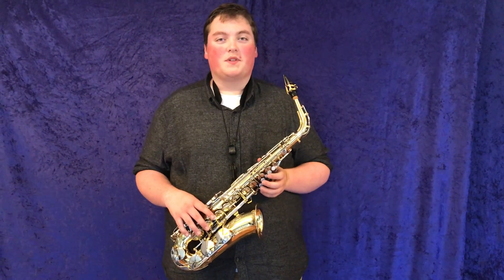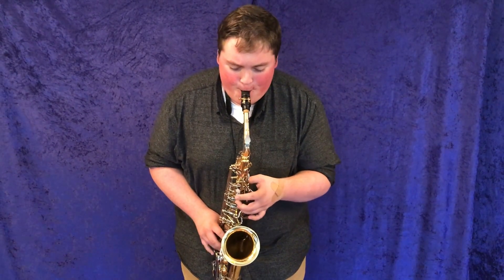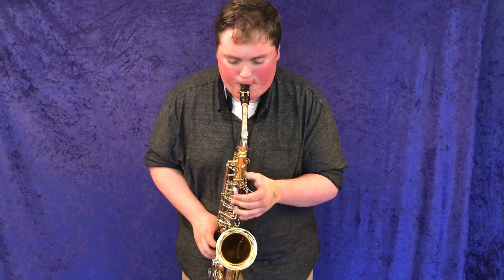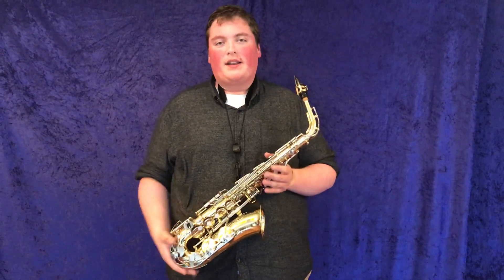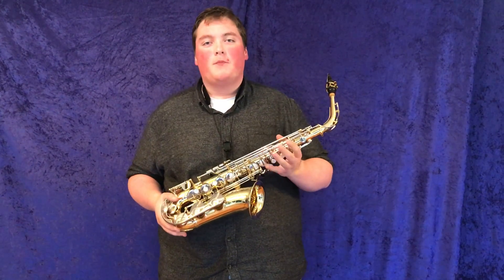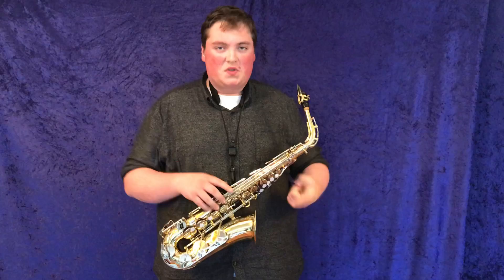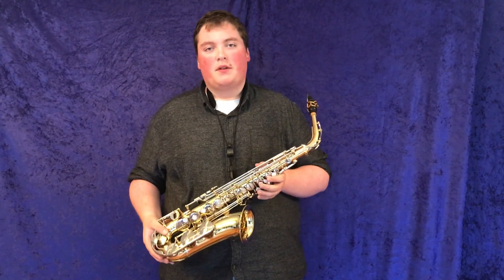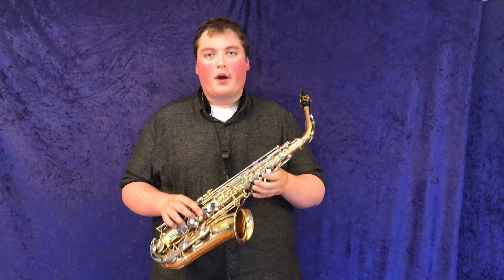Great Student Saxophones For Sale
Musical Instrument City has a wide variety of saxophones available from student, intermediate to professional quality.